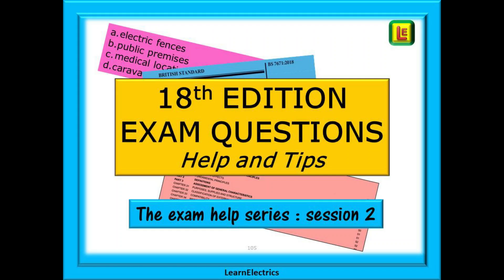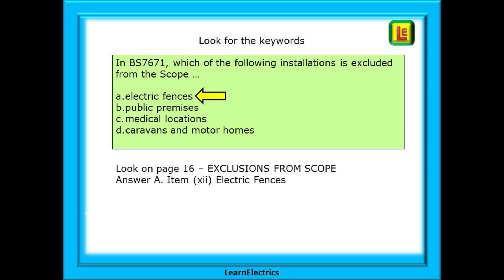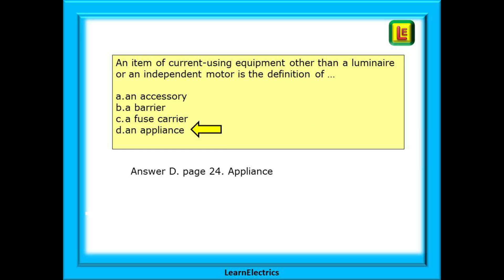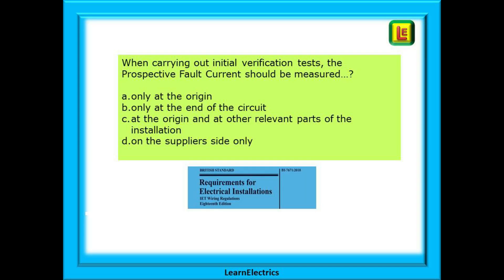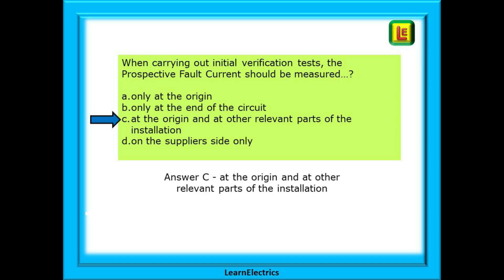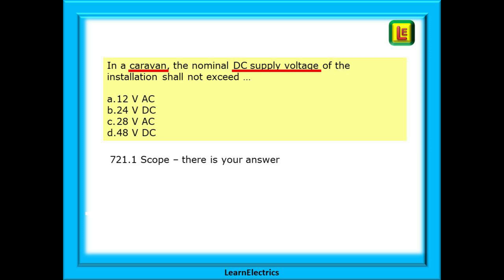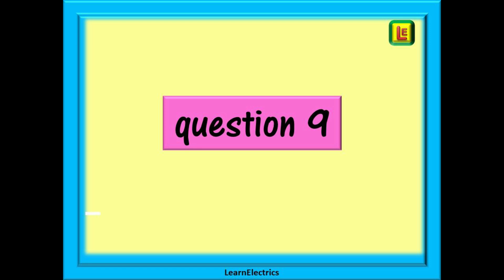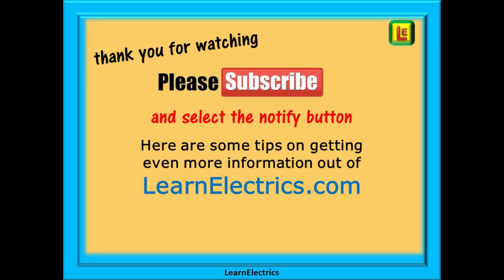18th Edition Exam Questions Help and Tips - Session 2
Continuing our series of help and tips videos on how to answer the questions in the 18th Edition Wiring Regulations Exam, this video is Session number 2.

There are 60 questions in the BS7671 : 18th Edition Exam and the exam is NOT based on how many regulations you can remember, but on the you being able to demonstrate that you can find the answers in the book. And that is what this series of videos will help you to achieve.

Enhancing your understanding of the Wiring Regulations will allow you to find the correct answer easily and quickly, not just in the exam, but in a work environment too.  And this, after all, is what it is all designed to do, to help you to work better and to select and install components of an installation correctly and safely. The Regulations are there to help you to install circuits that function correctly and that are safe in use.

The video series is intended as an enhancement to classroom learning where you should be taught to understand the Regulations and their importance to the safe and correct functioning of electrical installations. Viewed alongside formal training classes these videos will certainly enhance your skills and improve your chances of success in the exam.

We also have a 14 video series of 18th Edition training videos (Playlist A) which can be accessed through the following link …

Every electrical situation is different, please check and ensure that you are applying this learning information to your own individual circumstances correctly and safely. If in doubt, stop and seek competent advice.